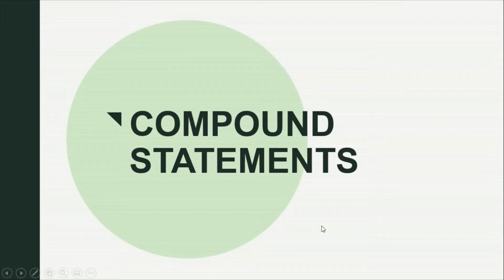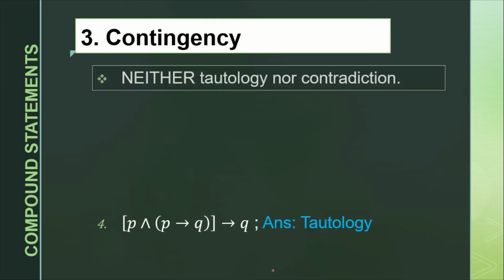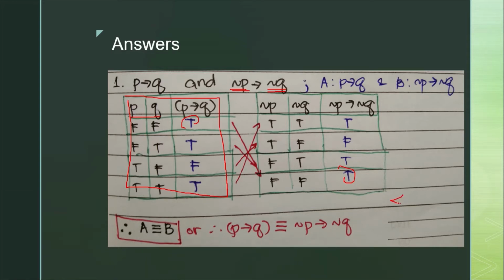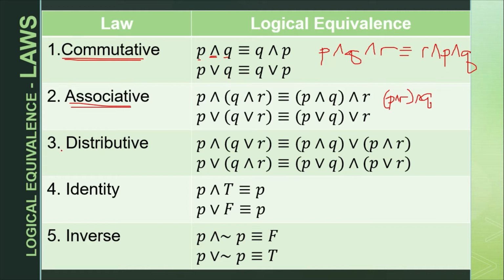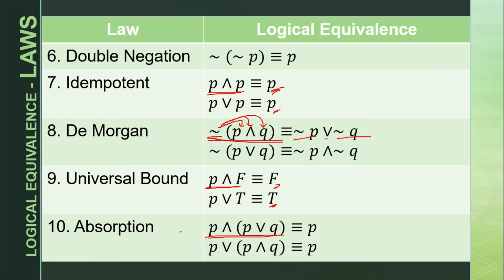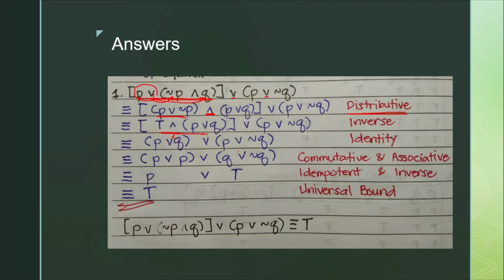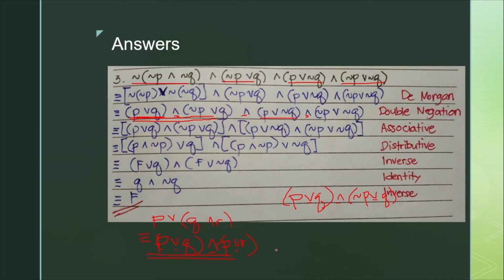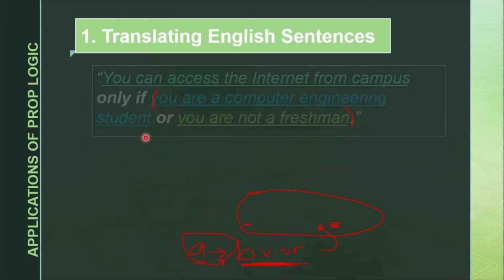Compound Statements and Logical Equivalence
You can click on the time to skip to the desired topic.

I. Compound Statements - 0:01
--1. Discuss the Classes of Compound Statements - 0:11
--2. Determine the Class of a Compound Statement - 2:28

II. Logical Equivalence - 7:10
--1. Determine if statements are logically equivalent - 9:30
Correction at 9:44: the answer should be NOT LOGICALLY EQUIVALENT

III. Laws of Logical Equivalence - 15:09
--1. Simplify compound statements - 26:14

IV. Applications of Logic - 36:21